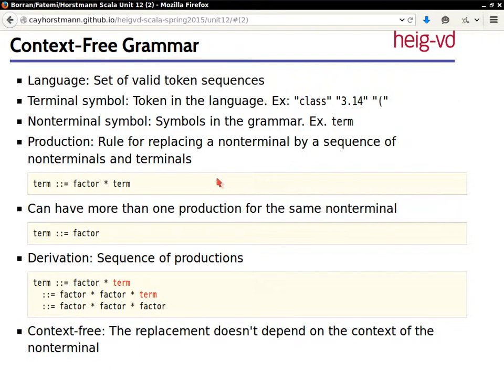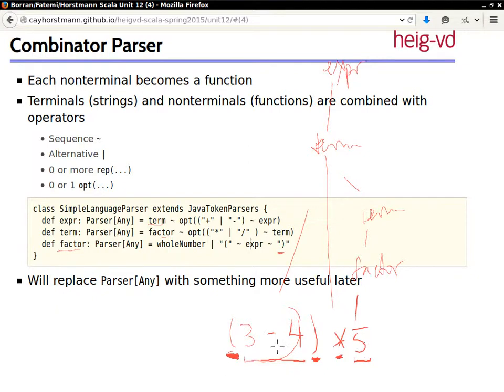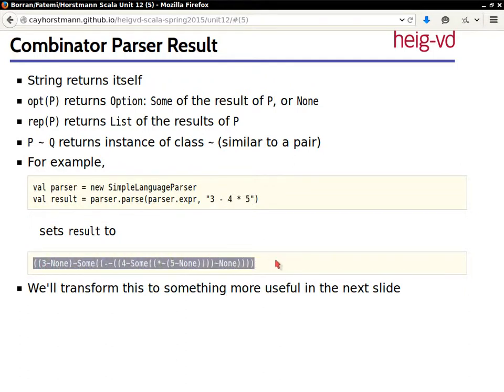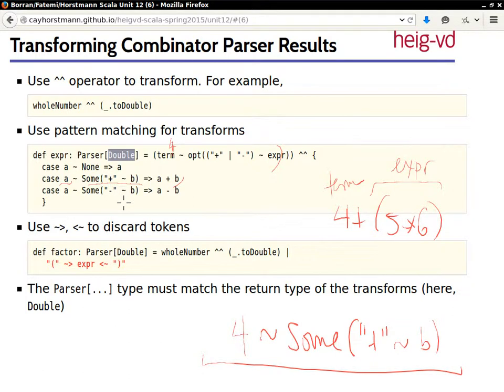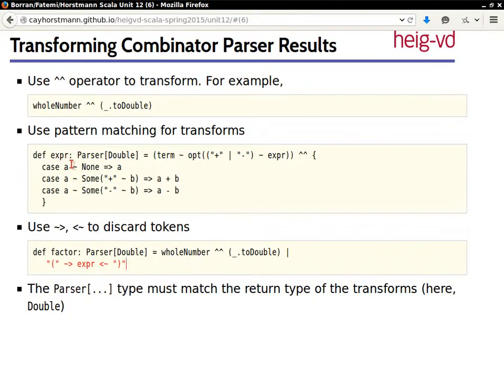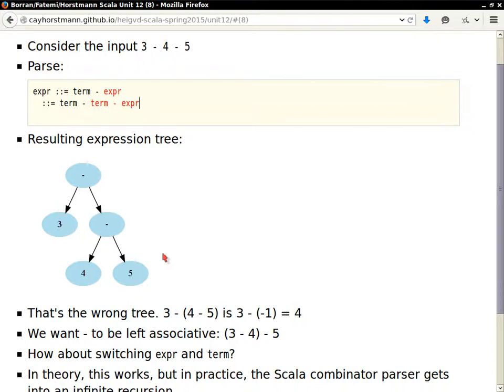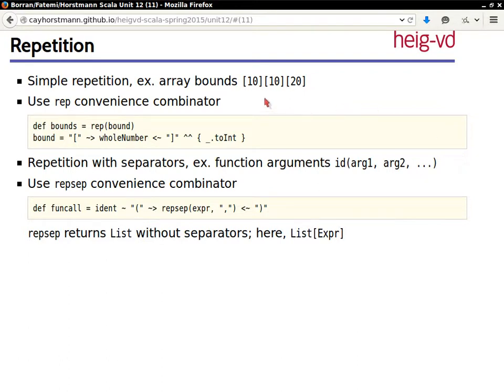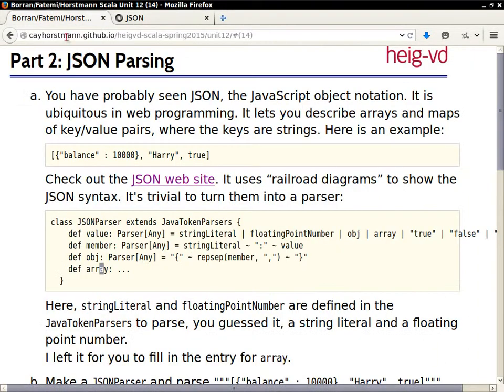2015 03 30 2